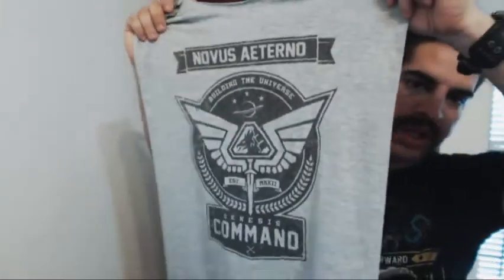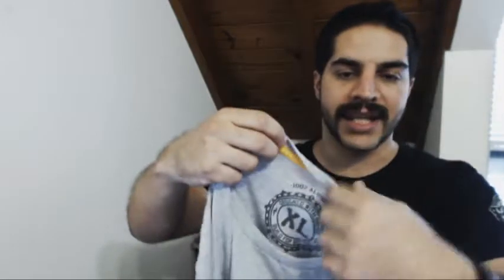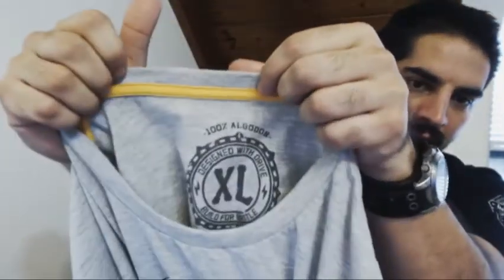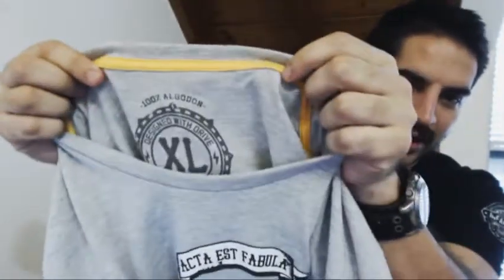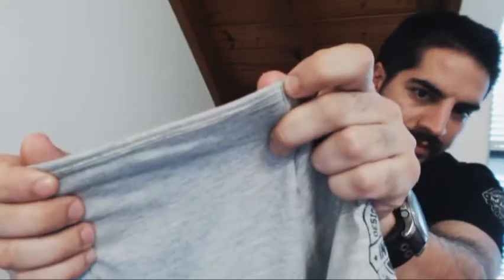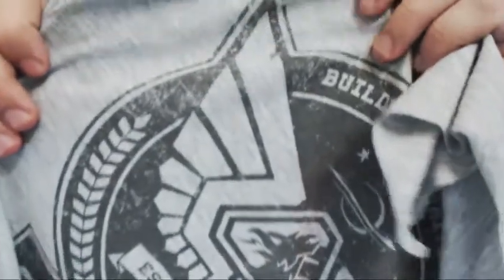Novus AEterno Kickstarter T-shirt reveal!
A first glimpse at the Novus AEterno Kickstarter T-shirt that will be included in every non-digital tier $150 and above!